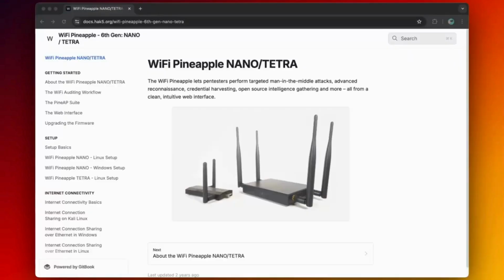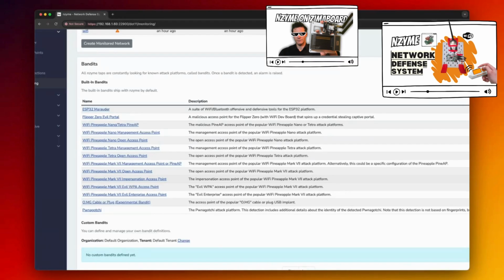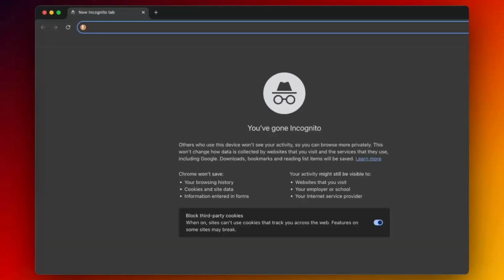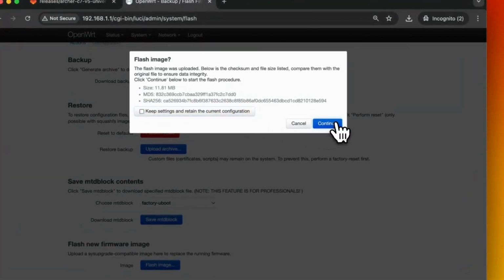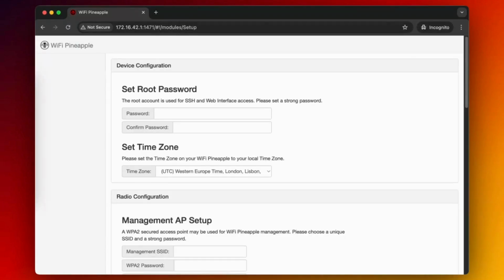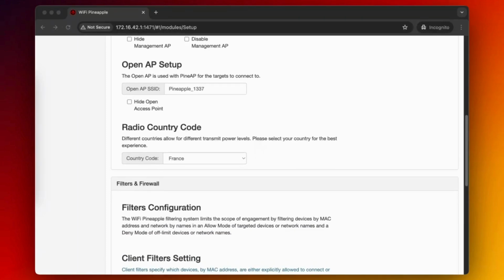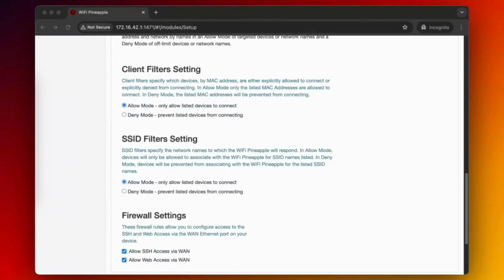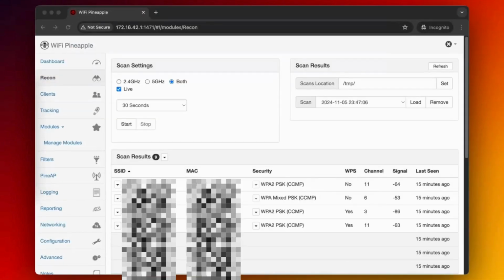Budget-Friendly WiFi Pineapple: Turn Your Old Router into a WiFi Penetration Testing Tool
Learn how to transform an old TP-Link Archer router into a DIY WiFi Pineapple for wireless penetration testing. This tutorial covers flashing OpenWRT firmware, installing WiFi Pineapple custom firmware, and setting up your own affordable wireless security testing tool. Perfect for cybersecurity enthusiasts and ethical hackers looking to explore network vulnerabilities on a budget.

The first 5 minutes of the video provide a tutorial covering the installation process. The remainder of the video offers a first look at the dashboard.

This video continues the Nzyme series, following up on my previous quick introduction that covered two setups: one using nodes and another using TAP, both implemented with a Raspberry Pi 5 and a ZimaBoard.

🚩🚩🚩 Chapters 🚩🚩🚩

00:00 Introduction

01:15 Get your cheap router in secondhands

02:08 OpenWRT installation steps

03:00 Wifi PineApple Cloner Firmware Installation

04:40 First look at the PineApple GUI

I won't be promoting any specific hardware for this video, as none was directly used. After all, I'm not a walking advertisement board.

Want to buy me a drink, like an e-coffee or Club-Mate? You'll have my infinite gratitude. Thanks a lot for helping keep the lights on in my home lab!